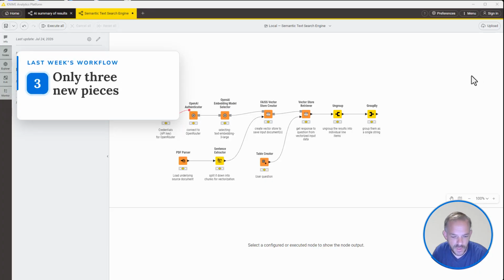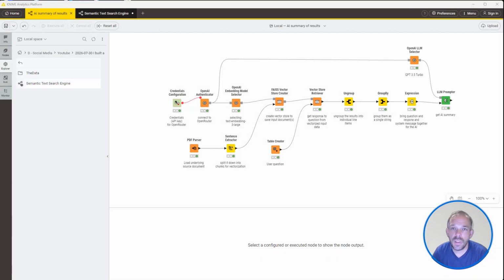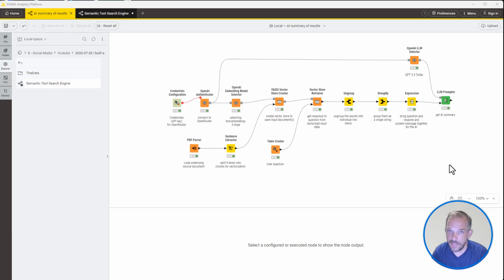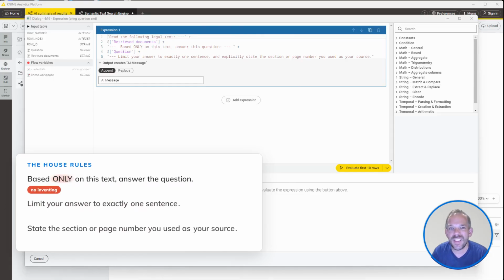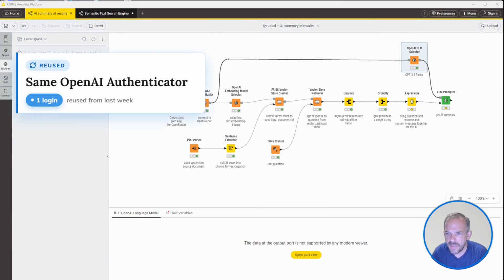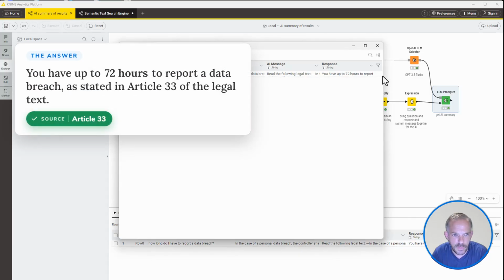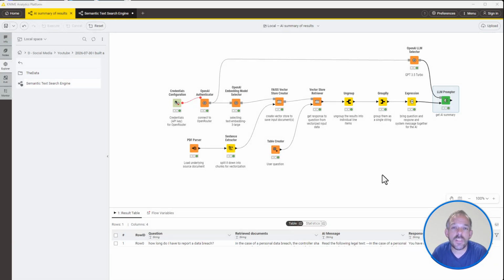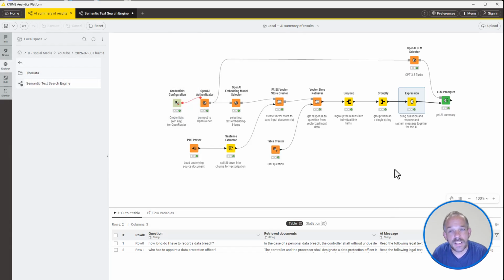Now I actually chat with my documents (KNIME + AI)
Last week, AI found the passage. This week it reads that passage, answers your question in one plain sentence, and tells you exactly where it got it. That's the difference between a search engine and an assistant.

Three new nodes on top of last week's workflow. No code. In finance, an answer you can't trace is an answer you can't use — so this one shows its work every time.

Video 2 of 3. Next: rip out the cloud and run the whole thing locally.

Tools: KNIME (free) - OpenRouter - GPT-3.5 Turbo - text-embedding-3-large

CHAPTERS
0:00 - Last week it found the answer. It didn't give it to you.
0:33 - Today we close the gap — with three nodes
0:49 - The puzzle: an answer you can actually trust
1:11 - Last week's workflow, untouched + three new pieces
1:25 - 10-second recap of video 1 (retrieval)
1:57 - Everything from here is brand new: a second AI
2:08 - Two models, two jobs: librarian vs explainer
2:57 - The node that does the magic (it's not even an AI node)
3:22 - "Based only on this text" — your seatbelt against made-up answers
3:50 - Rule 2: exactly one sentence
3:55 - Rule 3: cite the section you used
4:06 - Node 2: pick GPT-3.5 Turbo — reusing last week's login
4:34 - Node 3: the LLM Prompter hands it over
4:45 - Hit Run: "up to 72 hours to report a data breach"
5:10 - Watch closer: one sentence, cited to Article 33
5:30 - One honest note: the store rebuilds in memory each run
5:53 - A completely different question: who appoints a DPO?
6:34 - That's the template — point it at your own documents
6:55 - The one honest loose end (it's the next video)
7:15 - Fine for public GDPR, NOT for your real contracts
7:18 - Chapter 3: rip out the cloud, run a local AI (LM Studio)
7:32 - Bonus: the leaner KNIME AI extension way
7:43 - Find it, answer it, lock it down

Want a short follow-up on saving the vector store to disk (so it doesn't rebuild every run)? Say so in the comments.